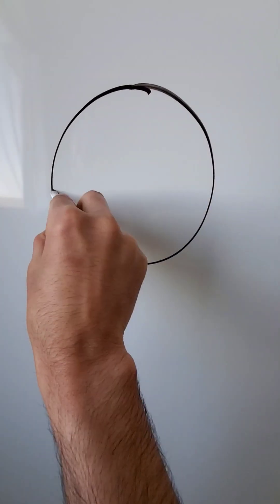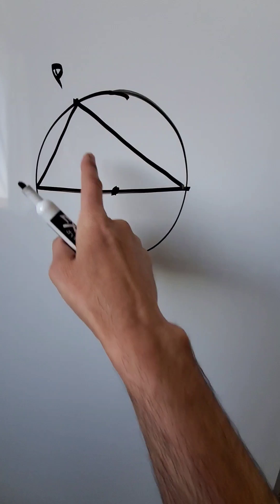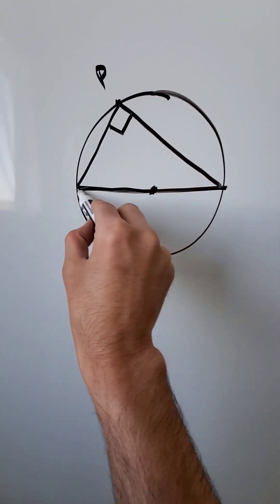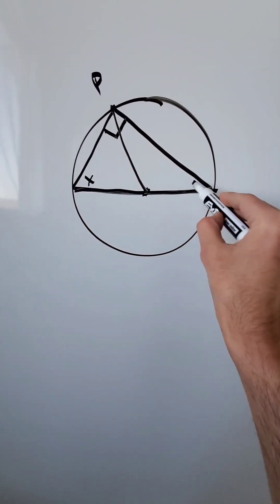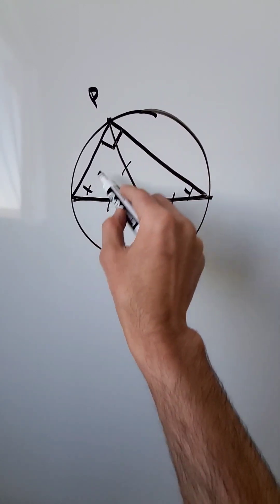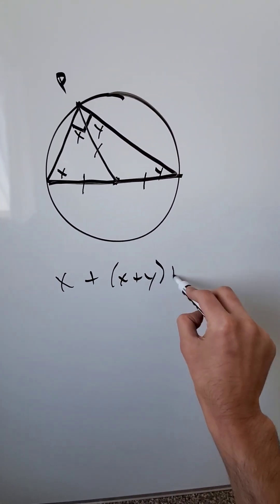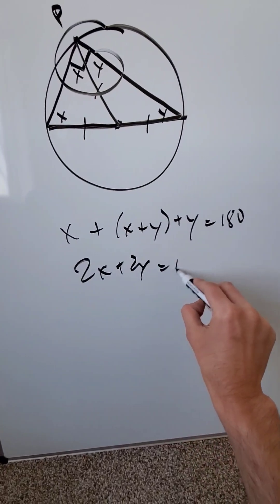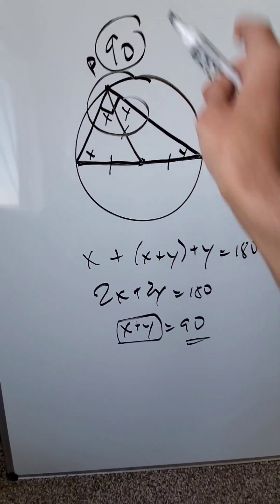Inscribed Triangle sharing a Diameter, has a Right angle, why?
A Triangle inscribed in a circle, connected to both ends of the diameter, must be a right triangle, having a right angle.